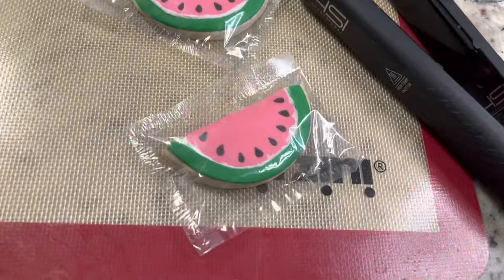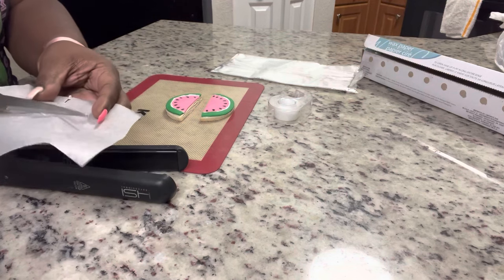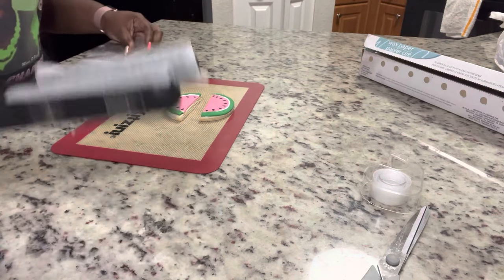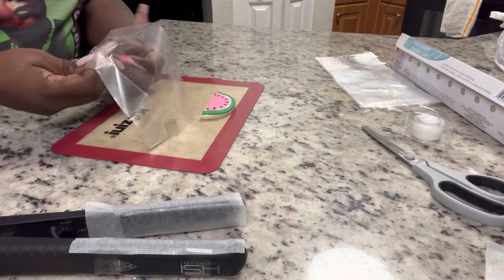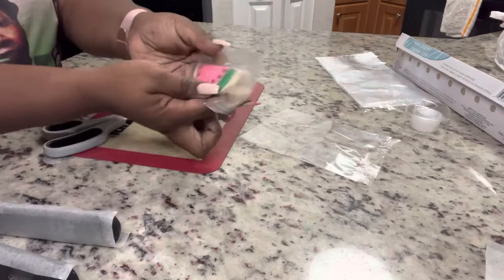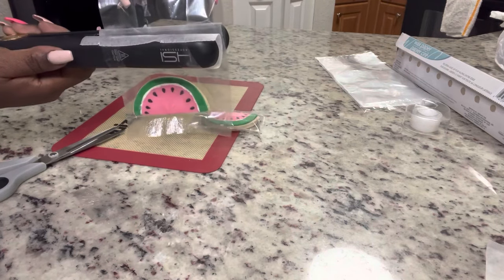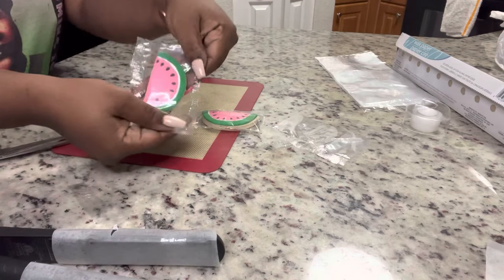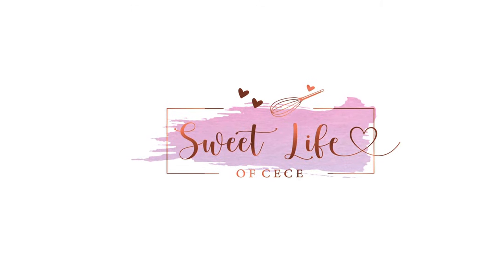Heat Seal Plastic Treat Bags | Flat Iron Heat Seal Method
This is a full tutorial where you will learn how to gear seal your plastic cellophane bags with a hair straightener or flat iron.

My Etsy Shop

You will need:

Plastic cellophane bags:
Flat iron :
Wax paper  :
Scissors :
Tape :
Non slip mat:

Treats of your choice